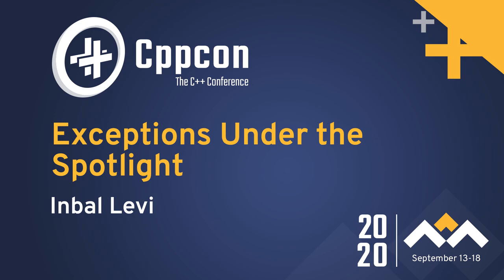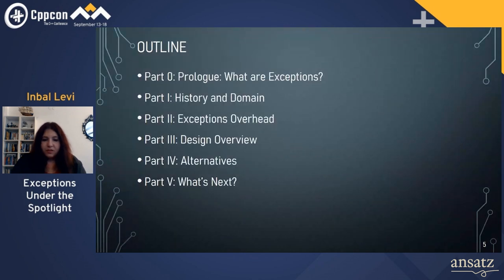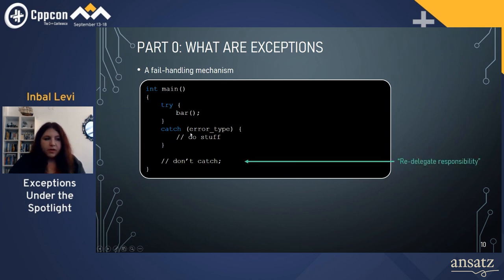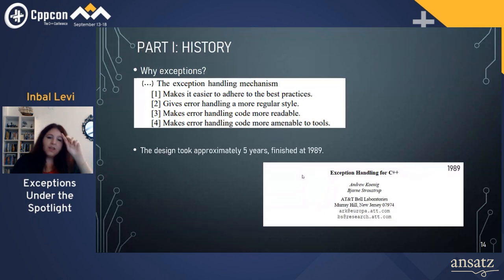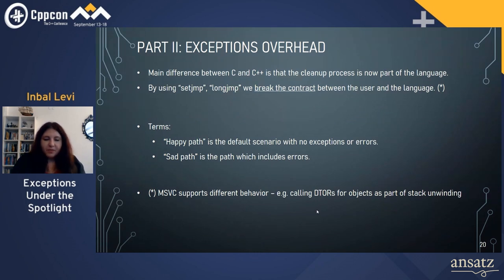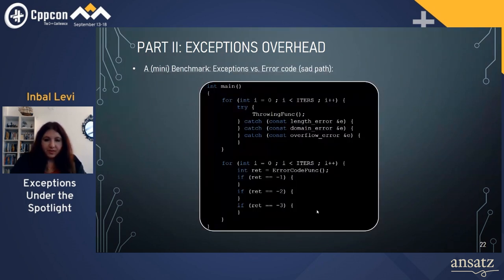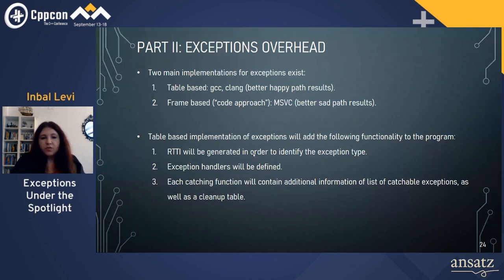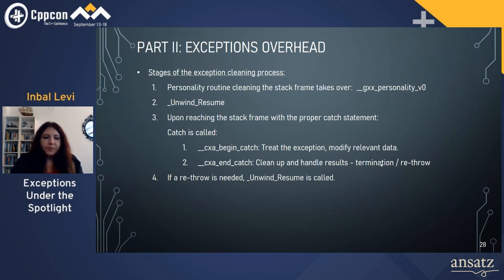Exceptions Under the Spotlight - Inbal Levi - CppCon 2020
The exceptions mechanism is a complex topic and has been enthusiastically discussed in the last WG21 committee meeting.

In this talk we will dive into the world of exceptions.

We will start by understanding the error handling mechanism.

We will explore the evolution of exceptions, and the design decisions that led to the current version.

Next, we will see its usage as part of the program, and analyze the overhead by breaking the exceptions mechanism to bits.

Last, we will describe and analyze the alternatives, and potential directions for the exceptions mechanism in a future C++ versions.

Inbal Levi is an embedded software engineer with a passion for high performance.
She is one of the organizers of CoreCpp conference and CoreCpp user group.
She's also a member of ISO/IEC JTC1/SC22/WG21 (the C++ Standards Committee), and among the founders of the Israeli NB Mirror committee.

Streamed & Edited by Digital Medium Ltd - events.digital-medium.co.uk